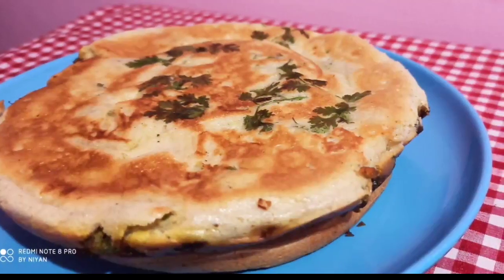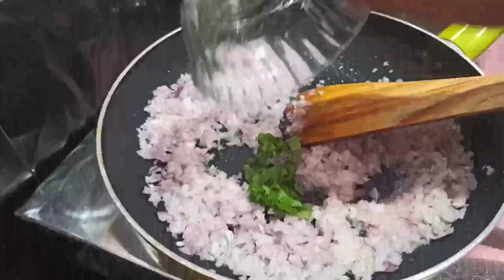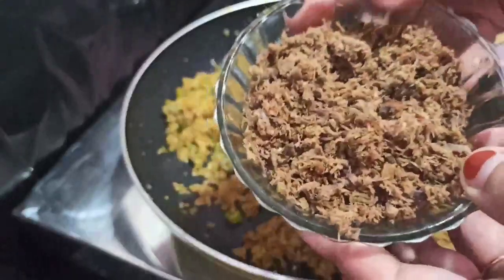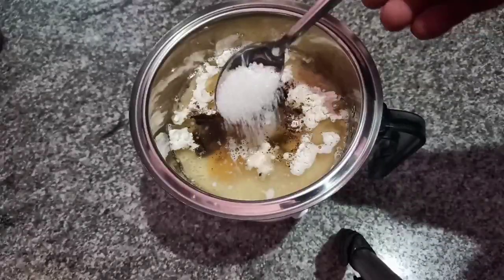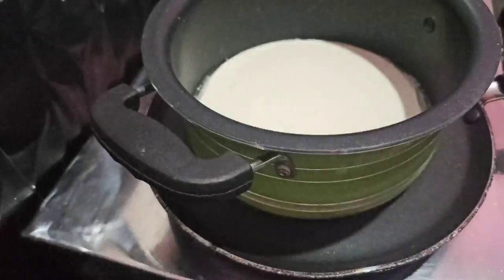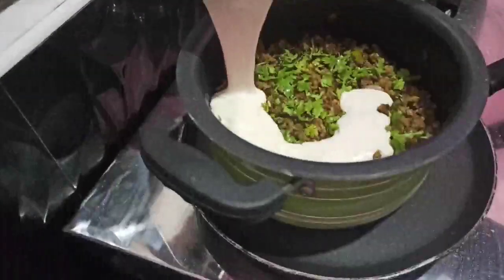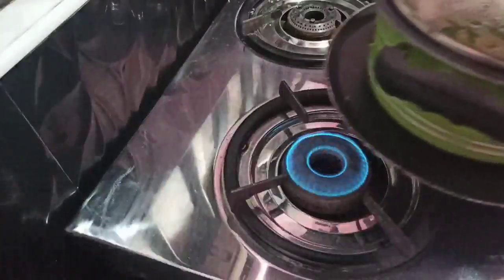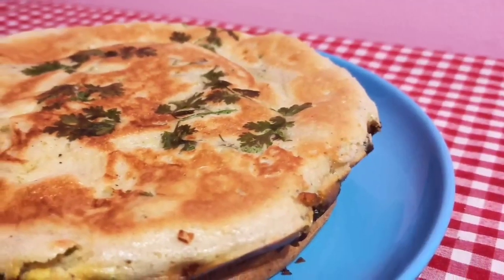Beef Cake /Spicy Cake.